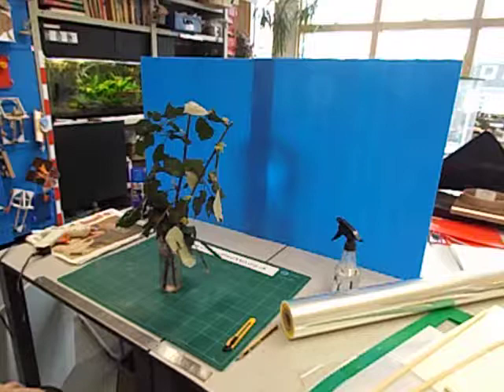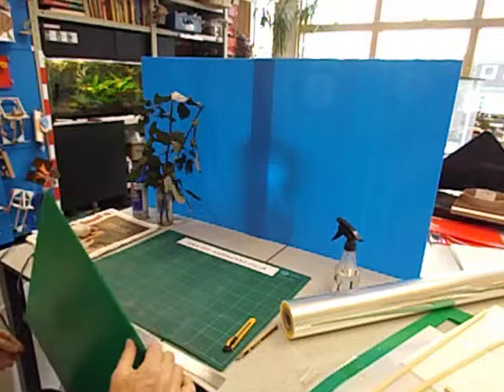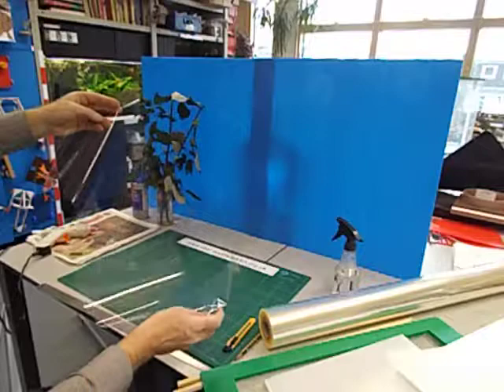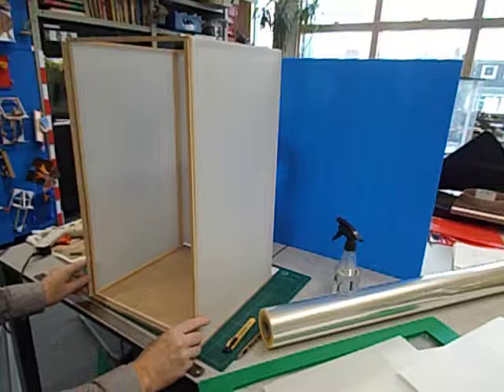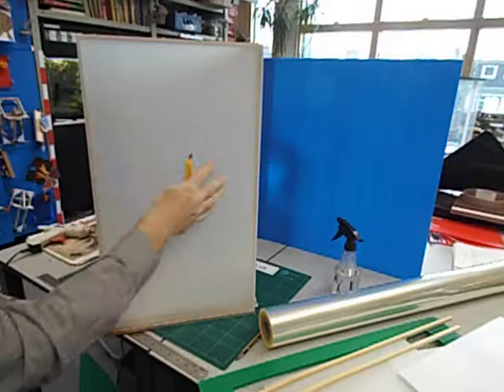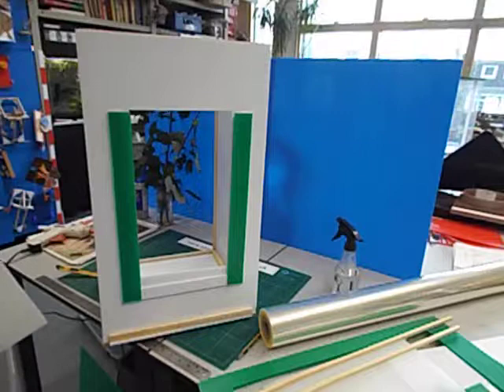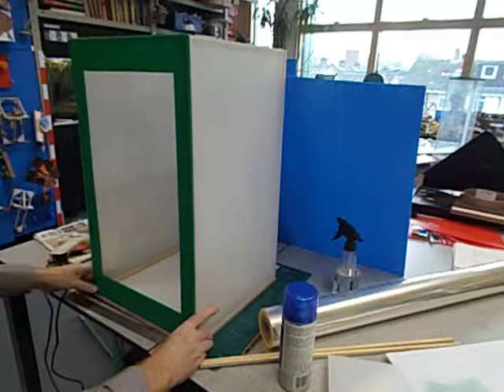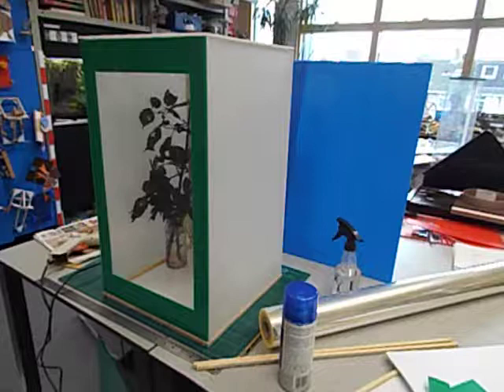How to make a stick insect cage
I make my stick insect cages myself from correx plastic sheet, clear film and square section strip wood. The correx and wood are available from my supply service (UK customers only)